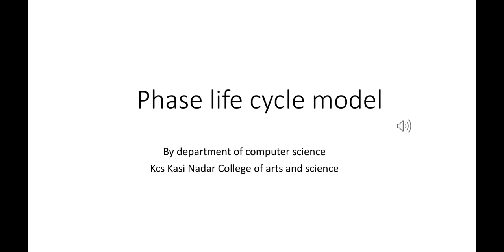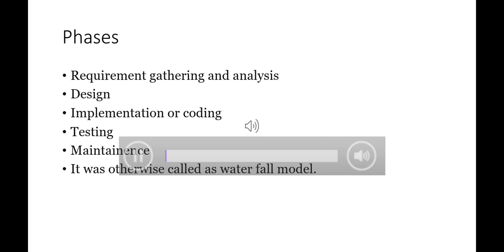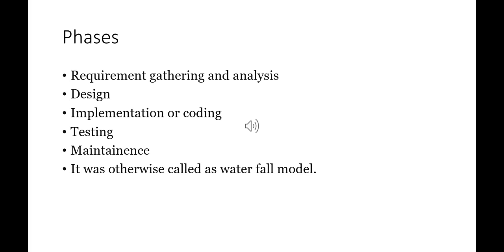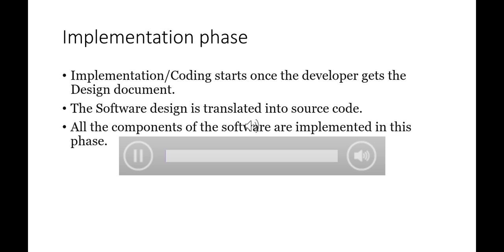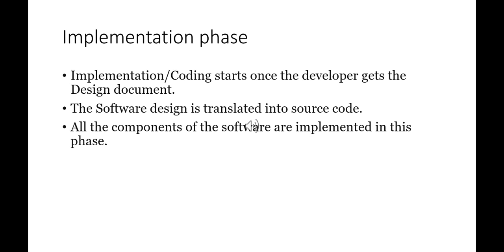Waterfall Model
Waterfall model by my Student Ms.Gomathi